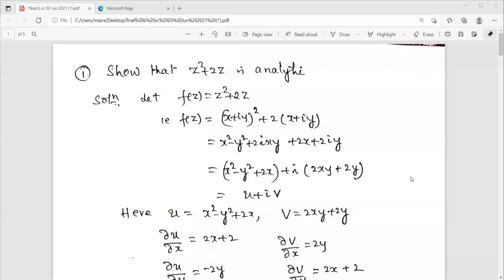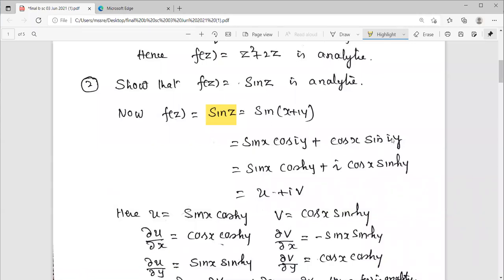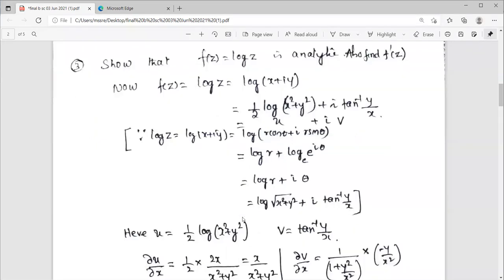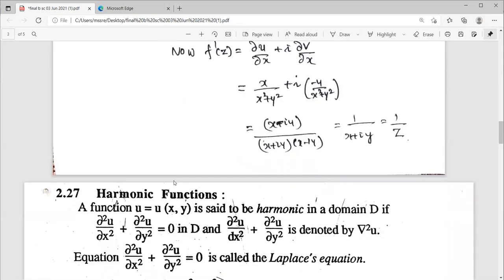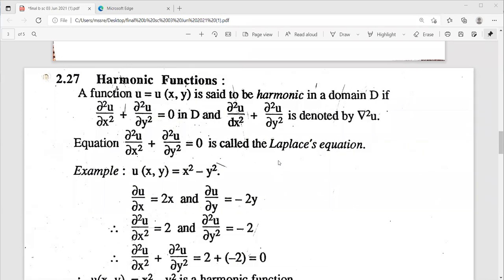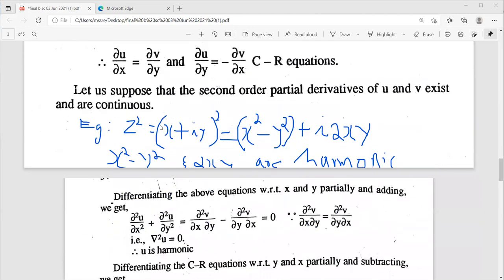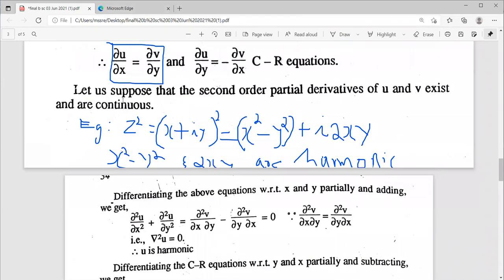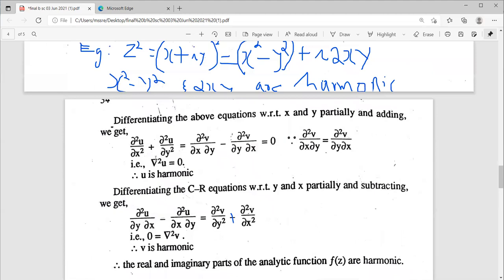3 June 2021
final bsc maths mss